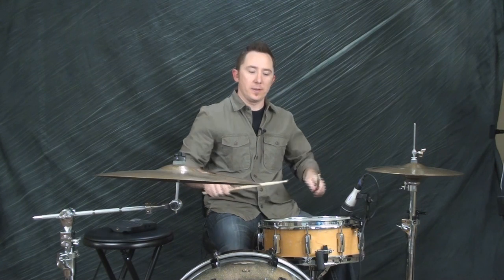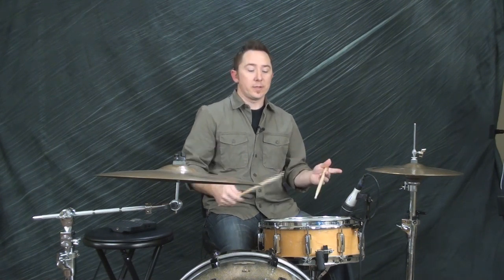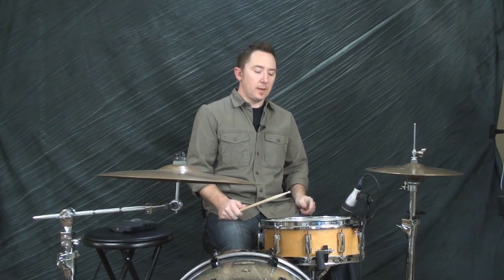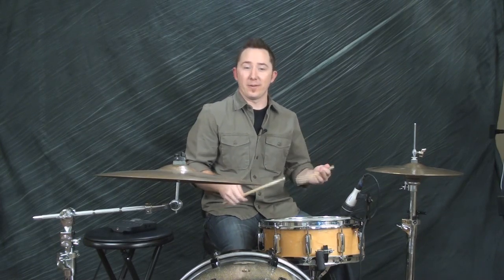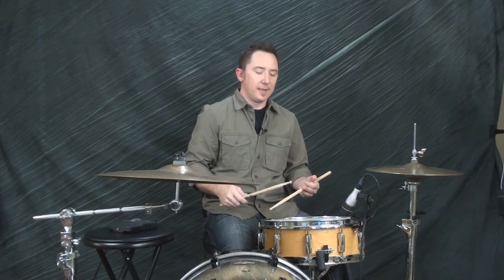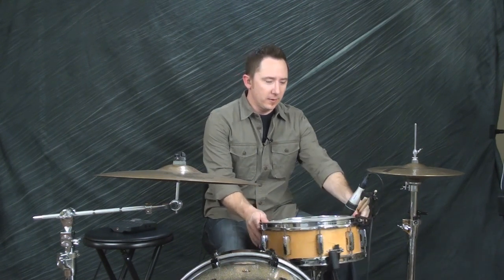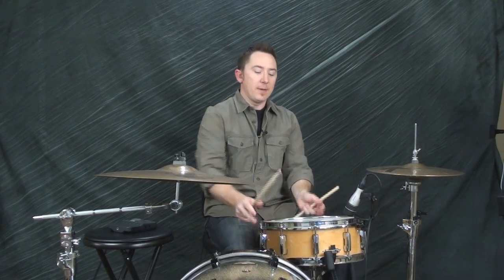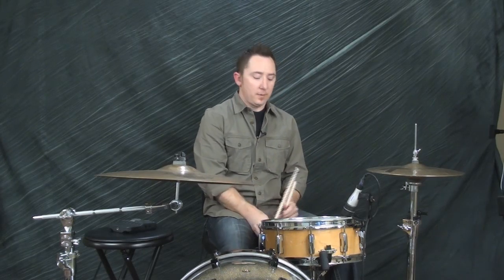Drum Lesson: Matched Grip Vs. Traditional Grip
For as long as I can remember, the debate for or against either of these grips has followed me from the halls of my Jr. High to some of the biggest gigs and venues of my career.

This video will break down the pluses and minuses of each to give you all the info you will need to make an educated decision as to which is best for you.

This video will also show you the correct technique to implement in order to make your learning curve as short as possible.